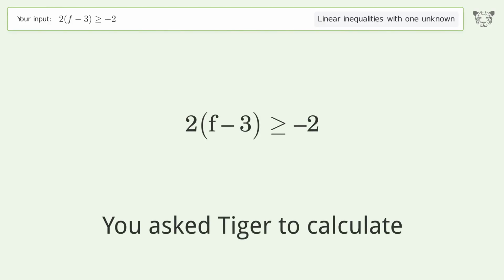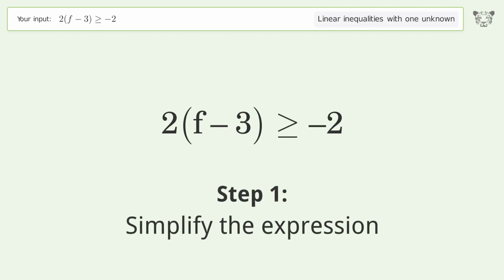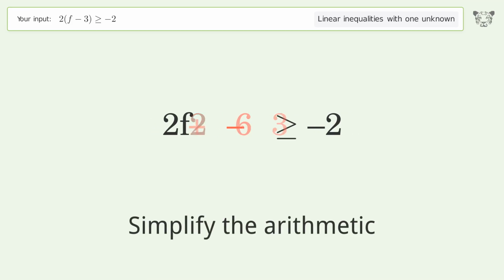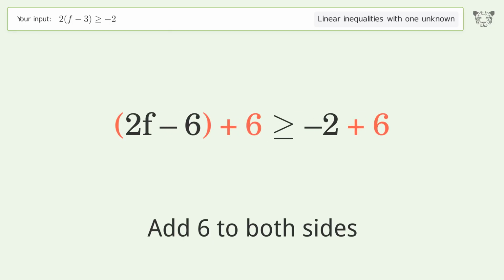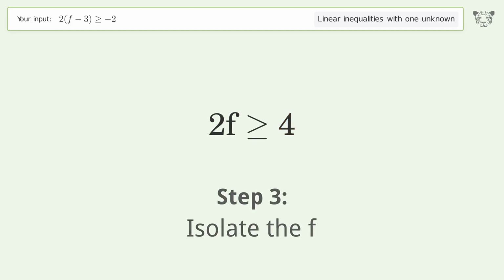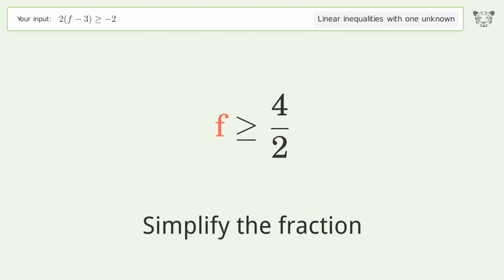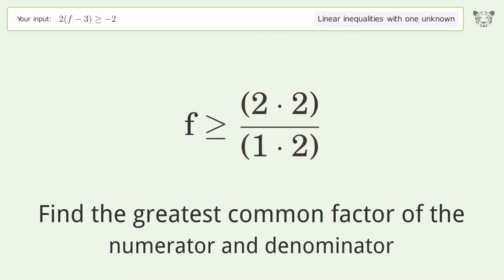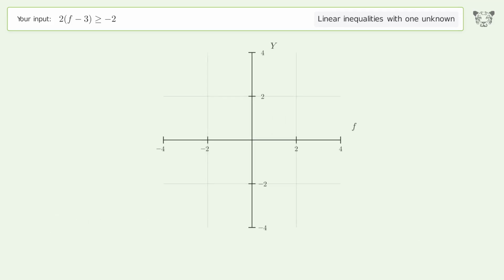2(f-3) greater than or equal to -2 - Solve linear inequalities with one unknown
Solve 2(f-3) greater than or equal to -2: Tiger Algebra shows you how to solve linear inequality 2(f-3) greater than or equal to -2, with clear, step-by-step explanations.